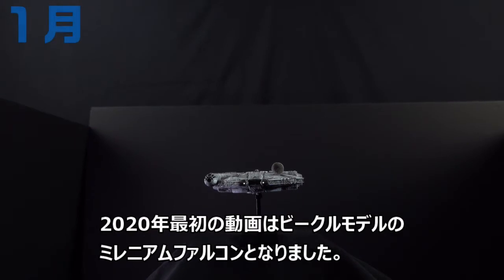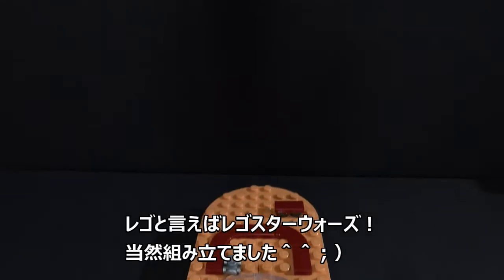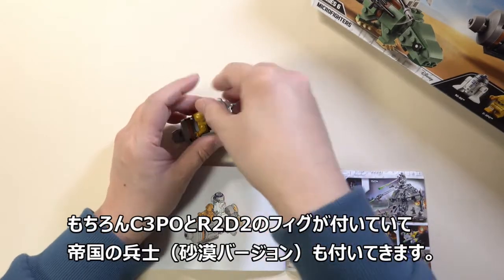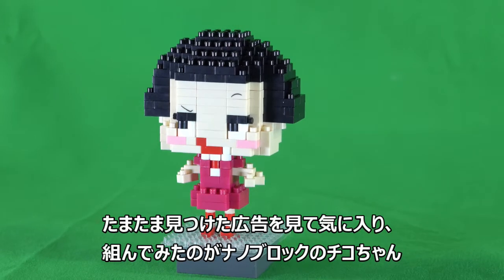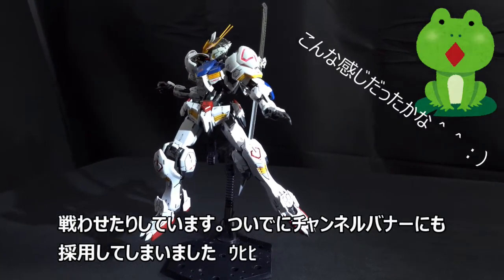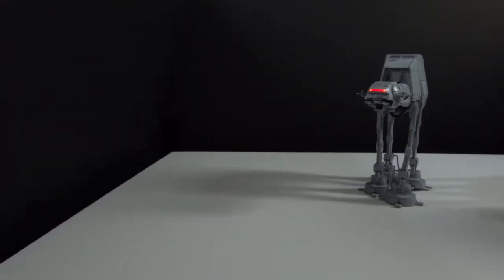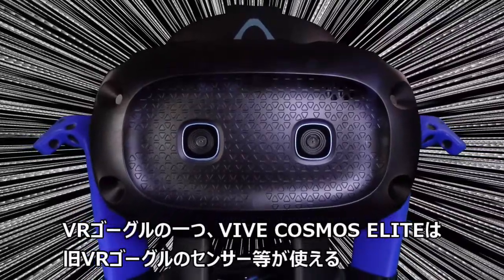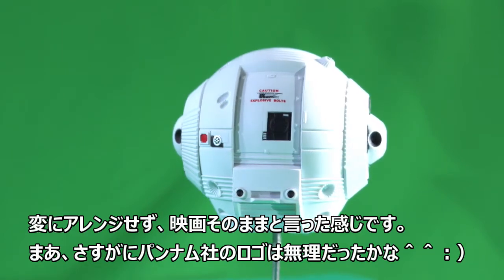Turukin Channel 2020年上半期スペシャル総集編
２０２０年１月から６月までの動画を未公開映像
たっぷり！で紹介しています。チャンネル紹介も兼ねて
いるので、初めての人もご覧くださいね。＾＾）